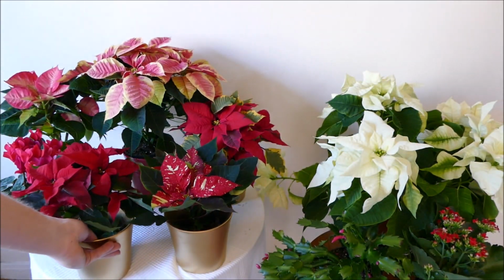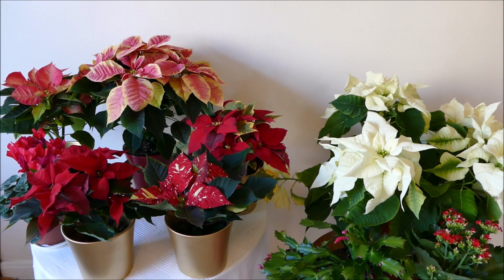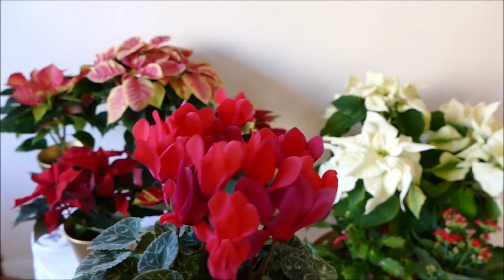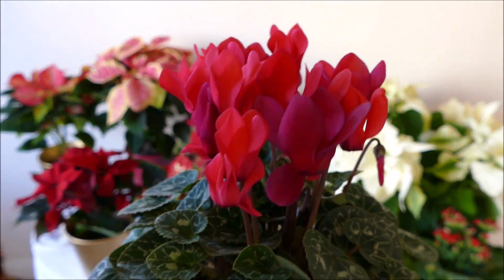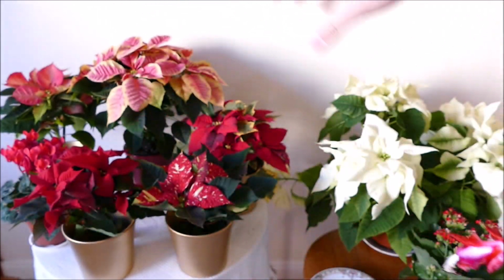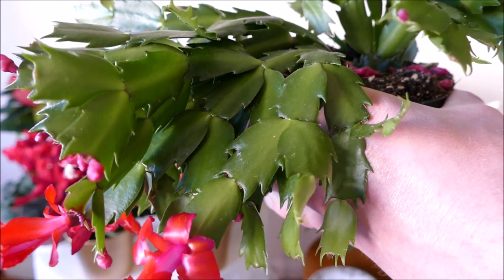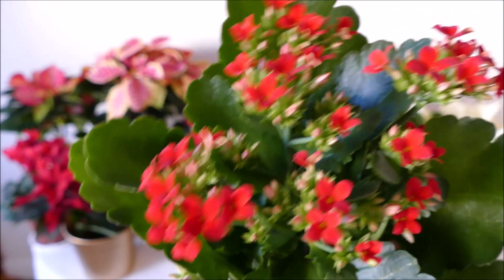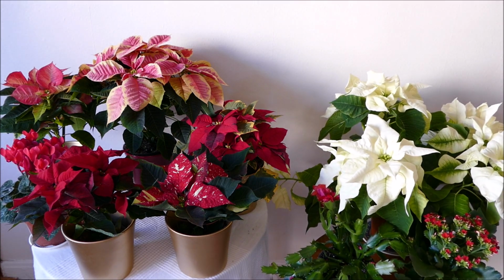Christmas Houseplant Guide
There are many different houseplants available during the festive period which can bring some colour to your house.  In this video I look at the houseplant options for bringing some holiday cheer to your house over the Christmas period. The plants I cover in this video are Poinsettia, Christmas cactus, Cyclamen and Kalanchoe.
This is a re-edited video from a few years back that I decided would benefit from being reworked and extra content added.